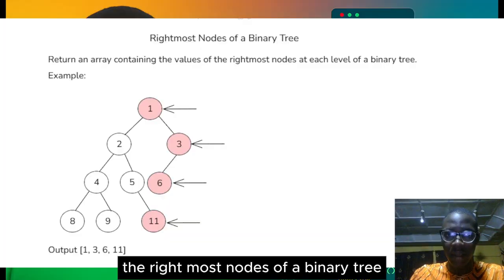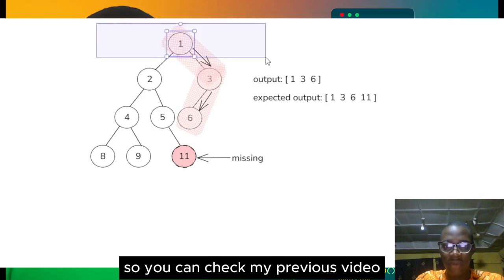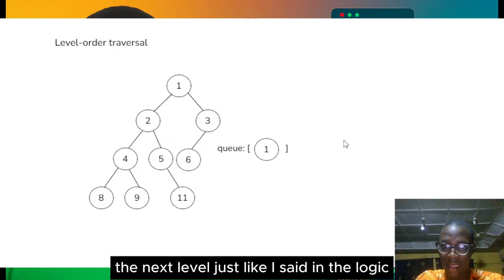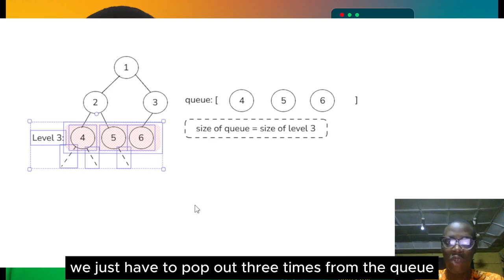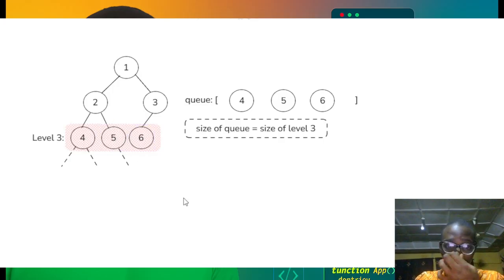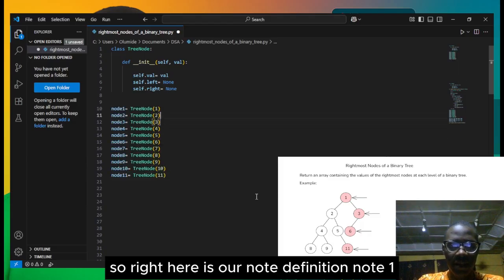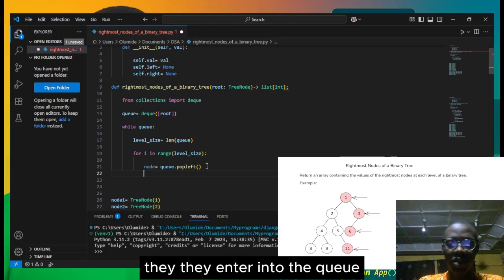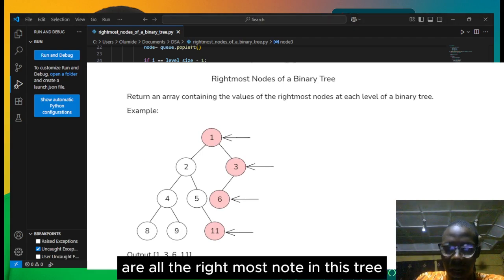Rightmost Nodes Of A Binary Tree DSA/Leetcode Problem step by step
Some coding challenges look deceptively easy… until you realize they’re really testing how well you can navigate and extract insights from a tree structure.
“Rightmost Nodes of a Binary Tree” is one of those. At first glance, it’s just: “grab the last node on each level.” Simple, right?

Not quite. The deeper pitfalls include:

❌ Losing track of depth when mixing DFS and BFS
❌ Printing wrong nodes because you process left before right
❌ Forgetting edge cases — skewed trees or single-node trees

The Real Skill Test?

✅ Can you design a traversal that reliably captures the true rightmost view?
✅ Do you know when level-order (BFS) shines vs when recursion (DFS) is cleaner?
✅ Can you extend the same technique to capture left views, top views, or bottom views of trees?

Why This Problem Matters Beyond the Interview:
Tree “views” aren’t just puzzles — they map to real-world use cases like:

🌐 User interfaces — rendering visible elements in layered structures
🛰️ Networking — modeling hierarchical visibility in distributed systems
📊 Data visualization — showing condensed summaries of deep structures

Why Big Tech Cares About This Question:
It uncovers whether you can:

⚡ Manage traversal order precisely
⚡ Visualize hierarchical data clearly
⚡ Generalize one approach to solve many related problems

Inside This Video:

👉 Clean BFS approach with queue-based traversal
👉 Recursive DFS method that captures rightmost nodes naturally
👉 Extensions: how to compute left, top, and bottom views

Crack this, and you’re not just finding a few nodes — you’re sharpening your ability to see through trees like a pro.